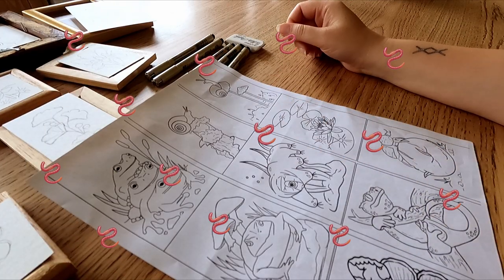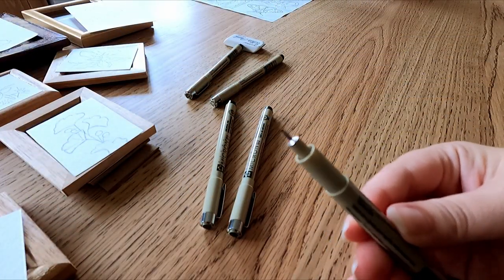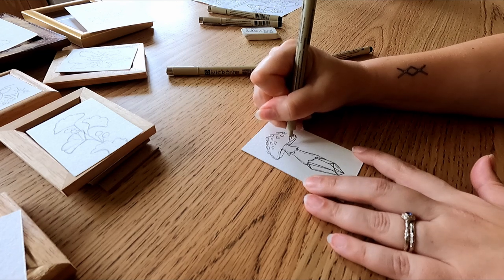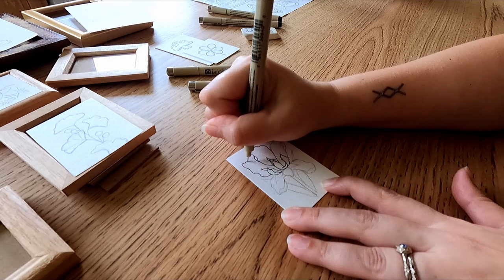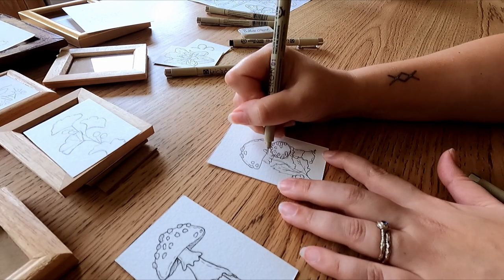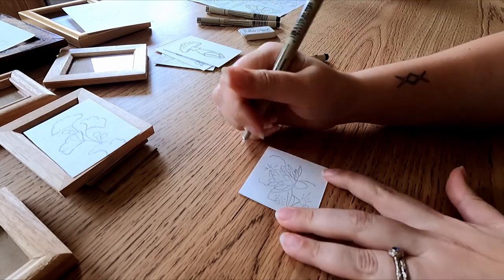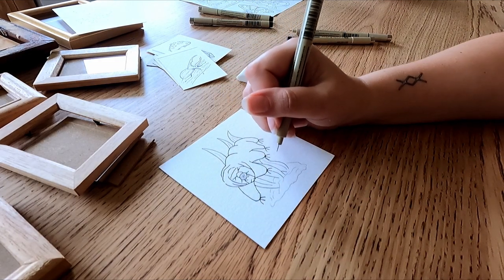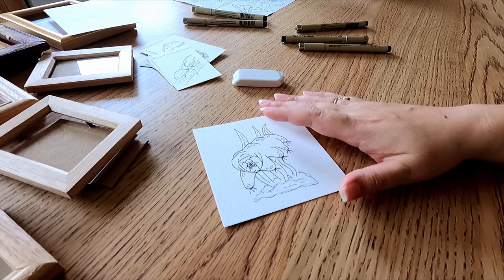Studio Vlog #013/ Do Some Line Art and Chat with Me!/ Artists Process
Hey Guys! Doing some line art for some upcoming watercolors! See what materials and tools I use!

FIND ME:
IM ON TIK TOK now!! @rustythicketstudio